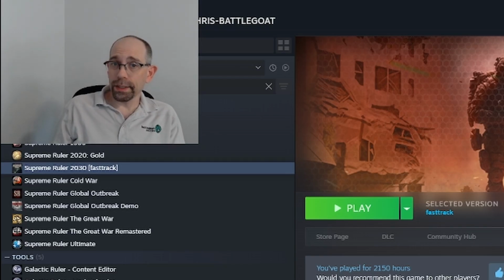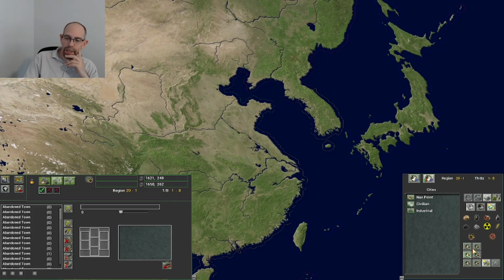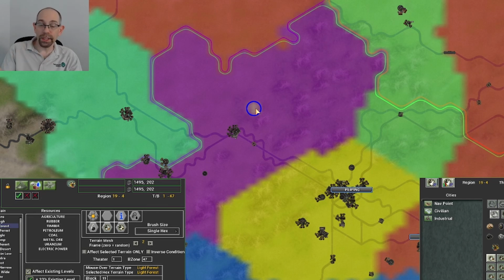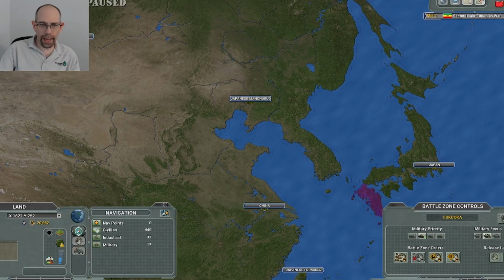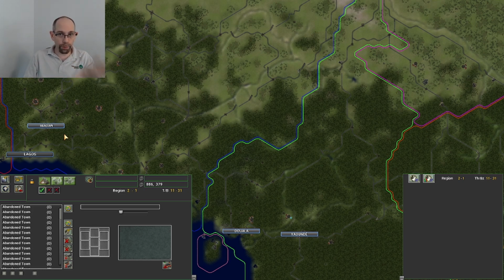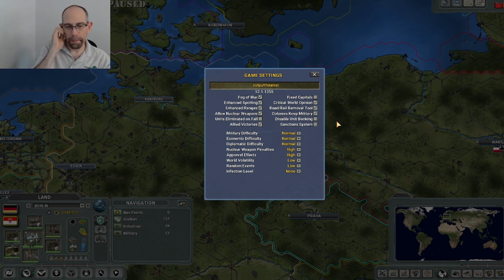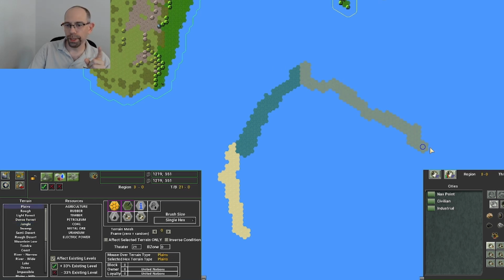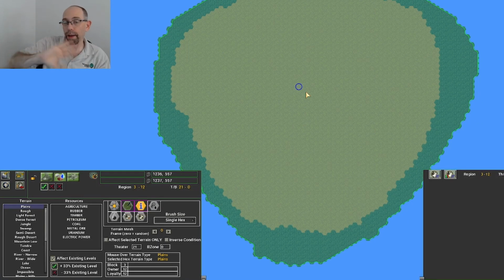Supreme Ruler 2030 - Porting SRU Map Files and Map Editing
Supreme Ruler 2030 is designed to be extensively mod-able.  We've released documentation and a number of tools to help players modify and update existing sandboxes as well as create entirely new scenarios and content.

Join Chris as he walks through porting Map files from Supreme Ruler Ultimate and using the Map Editor "painting" features.

We're very excited to release the next installment in the Supreme Ruler series, with an updated and remastered game engine and new content!

Supreme Ruler 2030 is a next generation Geopolitical Strategy game for PC, developed by BattleGoat Studios and distributed through Steam.

The game offers players the opportunity to take on the role of the leader of a country of their choice. Nearly all present day countries and regions are represented, from Afghanistan to Zimbabwe. Players have control over the finances, industries, military, research and diplomacy of the selected country. Gameplay is in variable speed real time, allowing actions while paused for planning and faster speeds to watch the action unfold.

Expanding on past titles, the game includes a rebuilt engine for 64 bit support and DirectX 11 graphics. Improvements for lighting, water and terrain provide a better visual experience. Performance improvements allow faster gameplay. Revised military inventory, research tree, country relationships and heads of state create an entirely new Supreme Ruler experience.